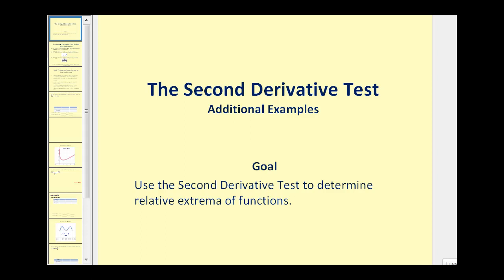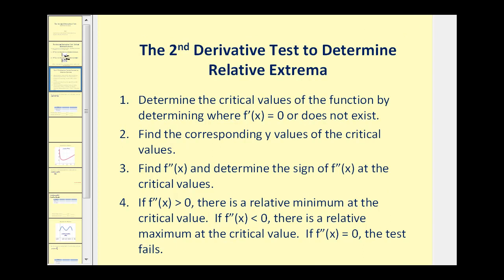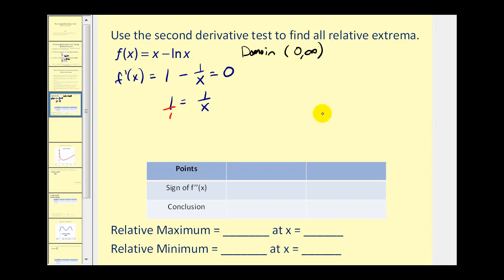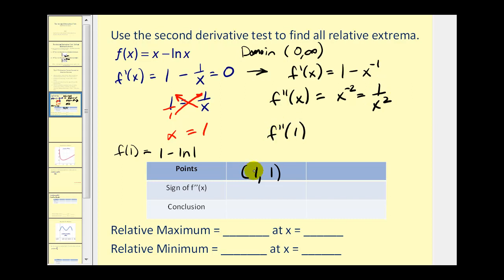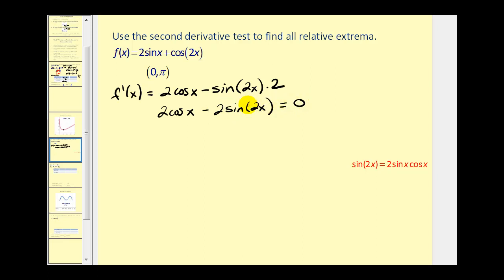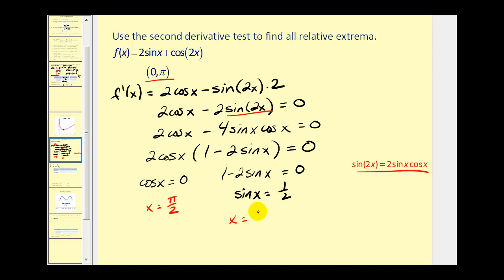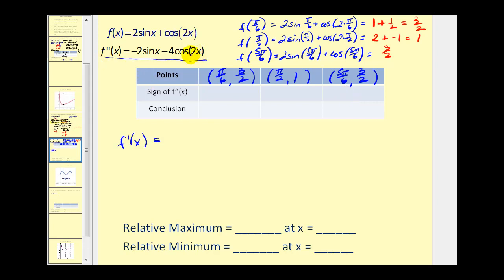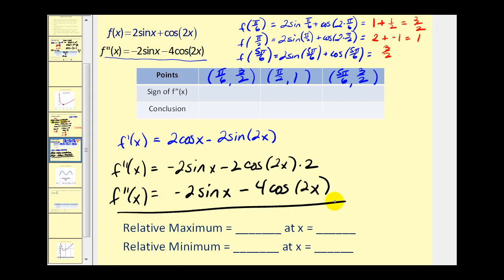The Second Derivative Test - Additional Examples with Transcendental Functions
This is a second video providing examples on how to use the second derivative test to determine relative extrema.  These examples use transcendental functions.